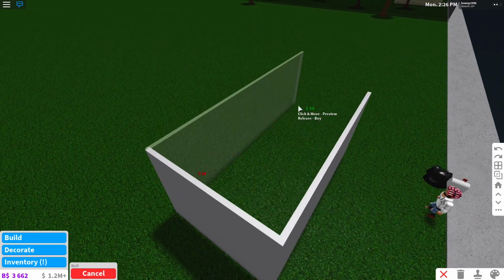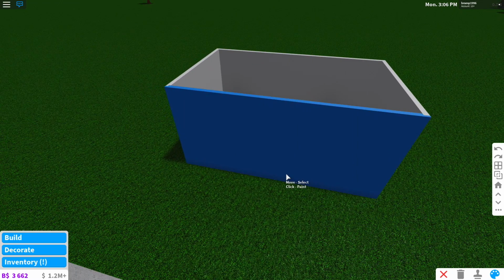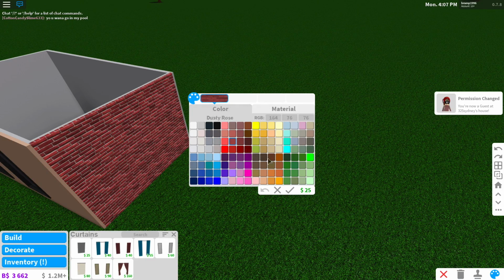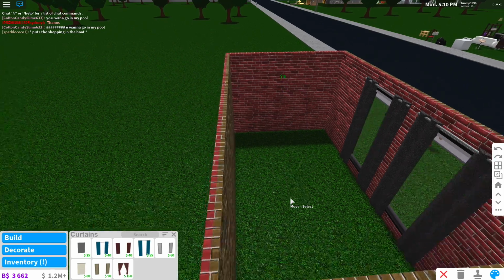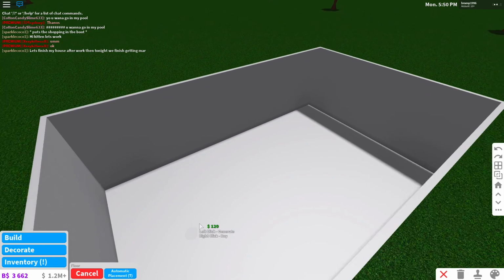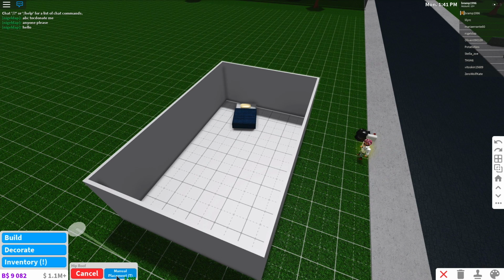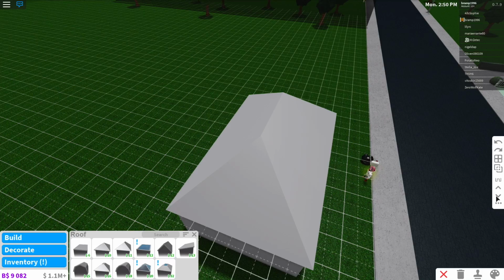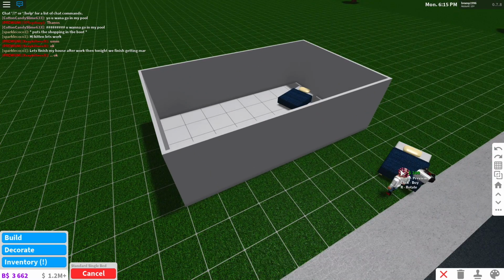Bloxburg: All Shortcuts And Hotkeys!! • Roblox